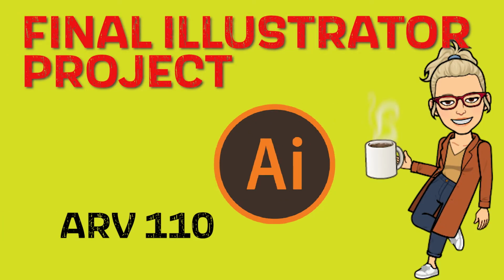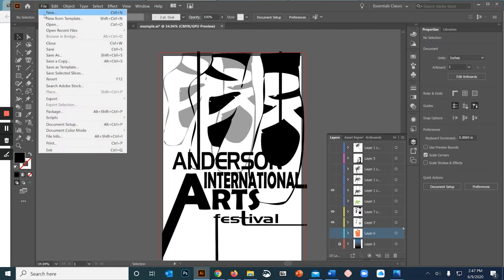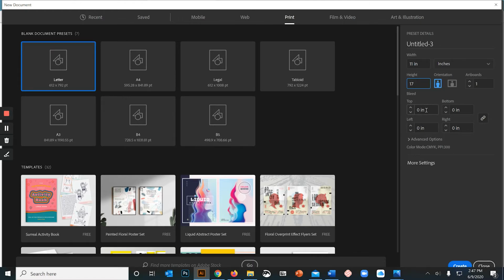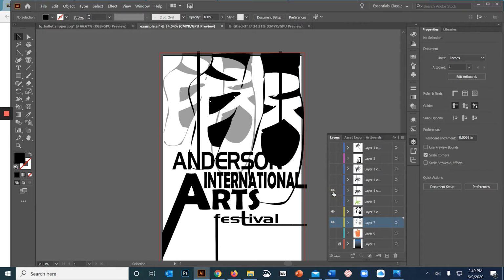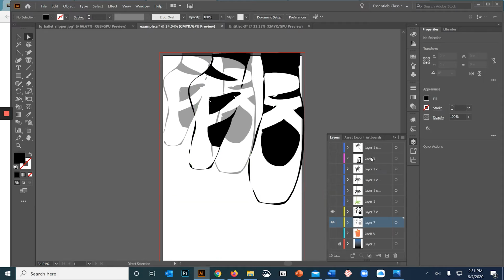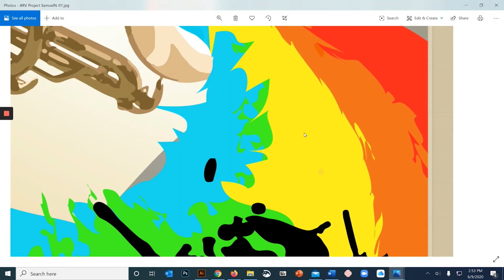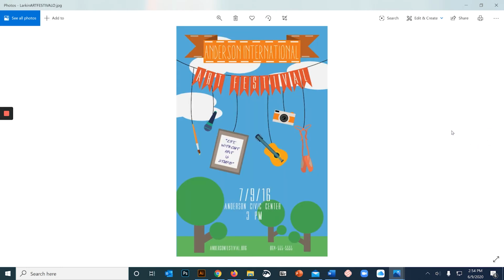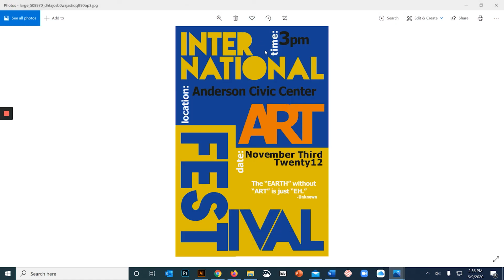Illustrator Final Project ARV 110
Final Illustrator Project for a college course - ARV 110